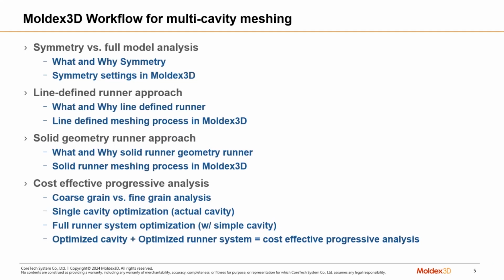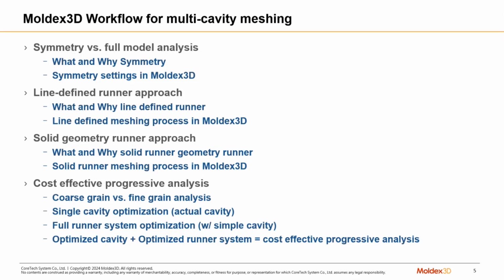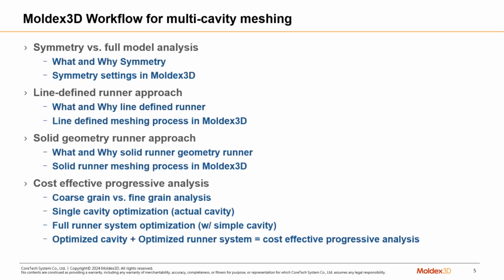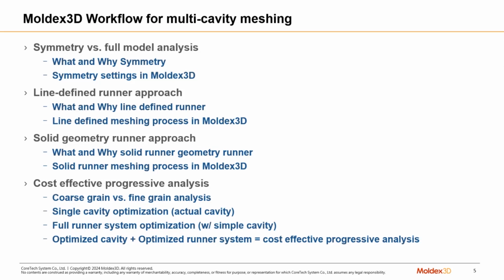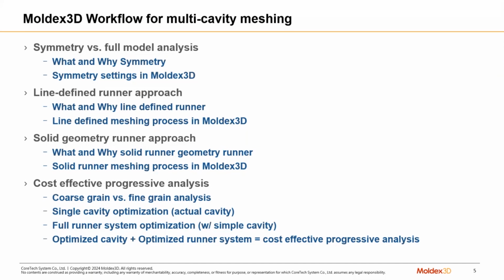Simplifying Simulation for High Cavitation Systems｜Intro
Moldex3D Webinar2024｜Simplifying Simulation for High Cavitation Systems｜Intro

In a high cavitation tool, modeling of all the cavities might seem to be the most comprehensive way to simulate the entire tool. In Moldex3D, one can simulate lot fewer cavities using functions like Symmetry, mirroring, center line extraction, etc. while balancing the system not only geometrically but also in terms of shear heating. Learn about our cost effective progressive analysis approach and find out how to save time and effort and make the most out of effective modeling that truly represents the entire mold.

- How to take advantage of symmetry function
- Modeling of high cavity simulation with 3D runner using center line extraction function and solid hexa elements
- Modeling of high cavity simulation with 3D runner and prism elements
- Cost effective progressive approach

Search🔎
Mesh